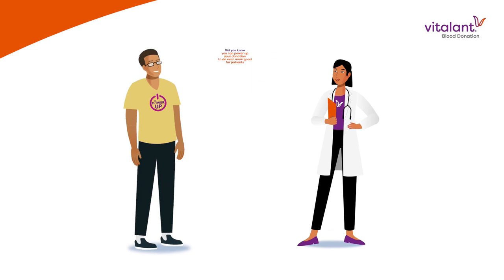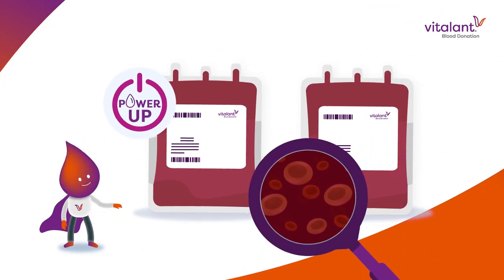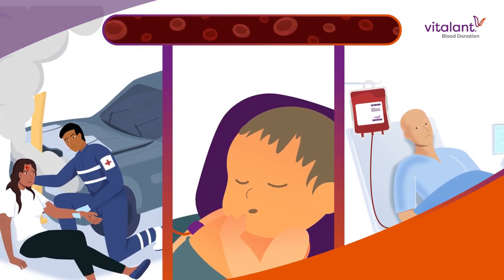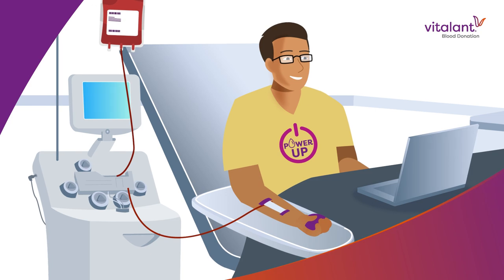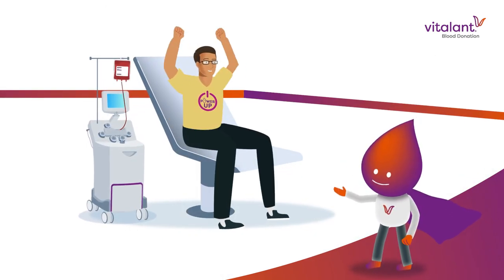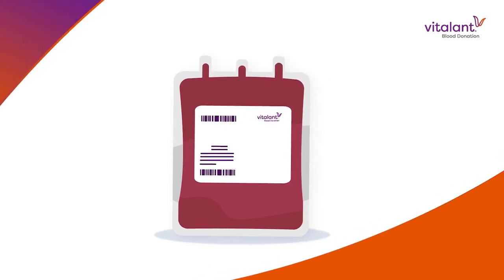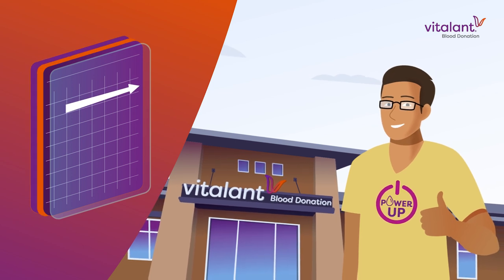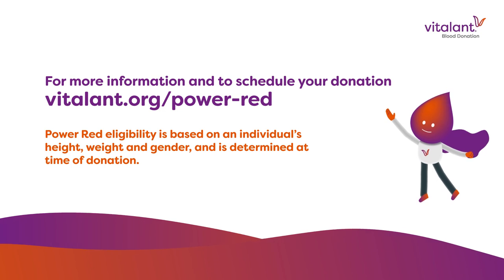Why Should I Give a Power Red Donation?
Learn more about Power Red Donations and schedule your next appointment